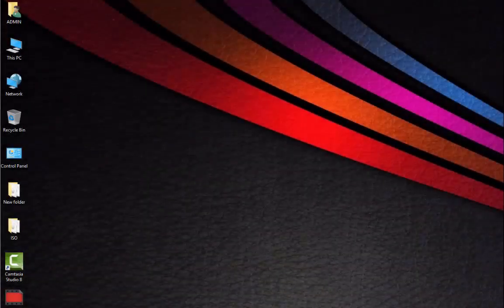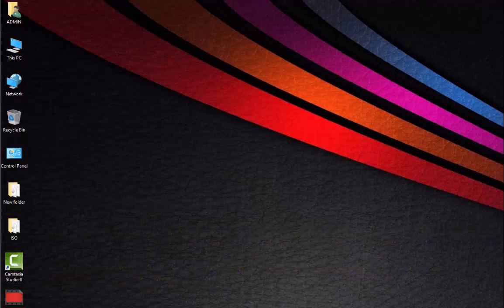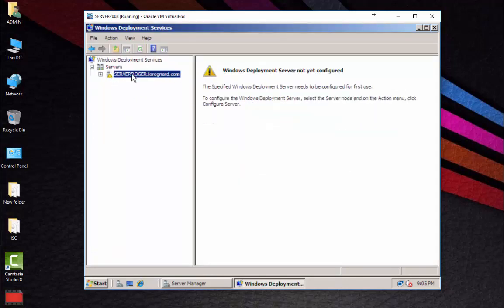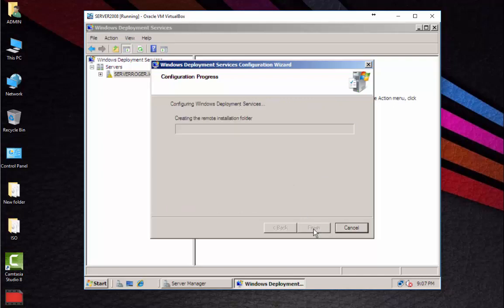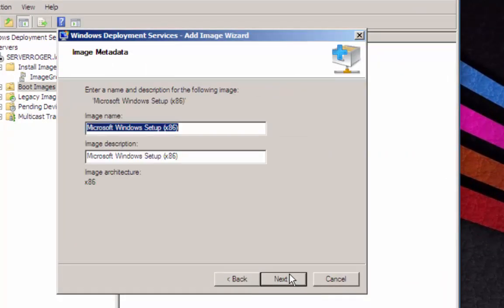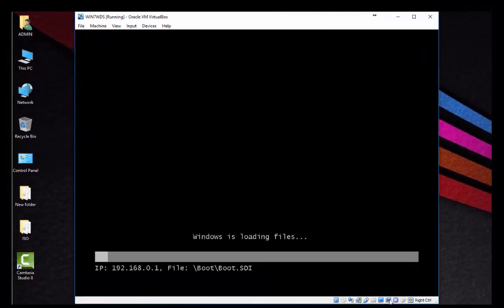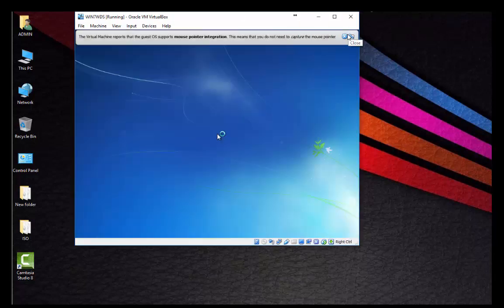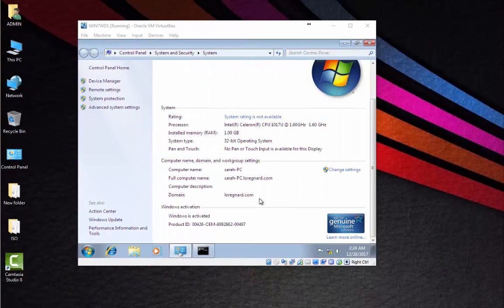WINDOWS DEPLOYMENT SERVICES WDS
CONFIGURATION WINDOWS DEPLOYMENT SERVICES (WDS)